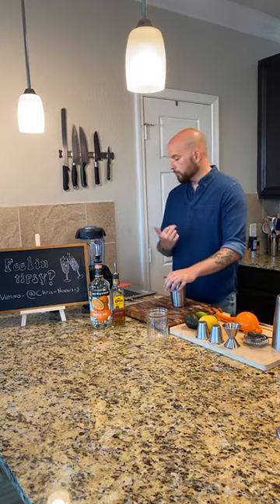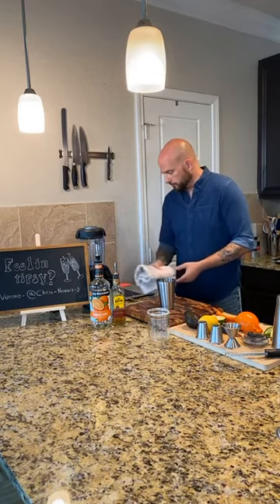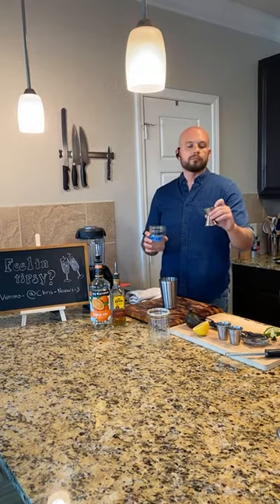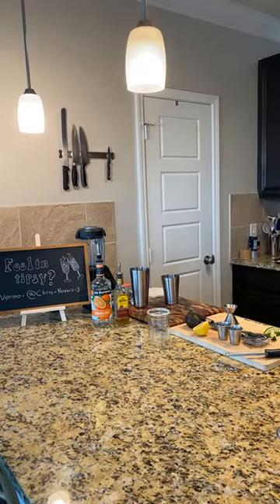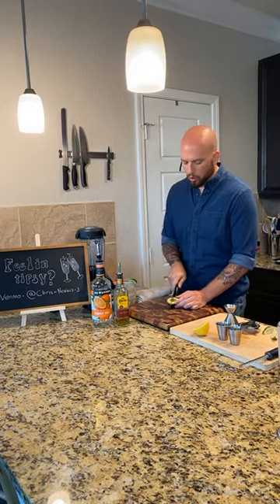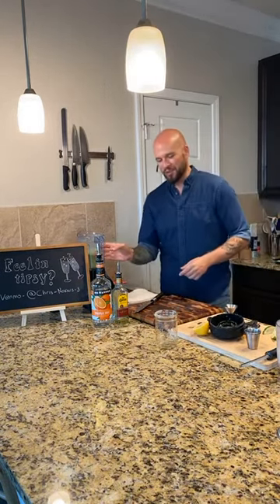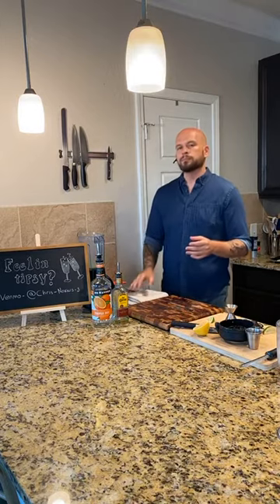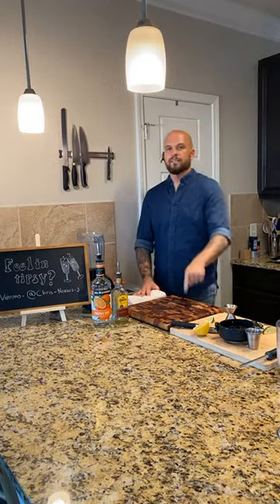Margarita Monday 8/31/20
Covering the basics of the Classic Margarita.  Making it spicy with a Jalapeño Margarita.  Frozen margs?  Ever tried an Avocado Margarita?!